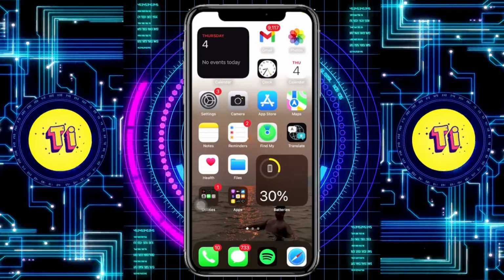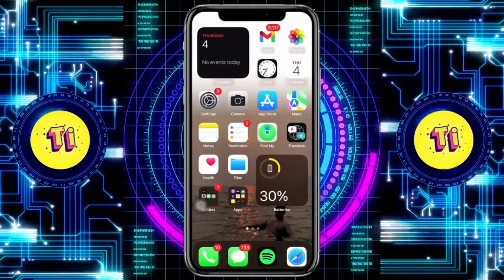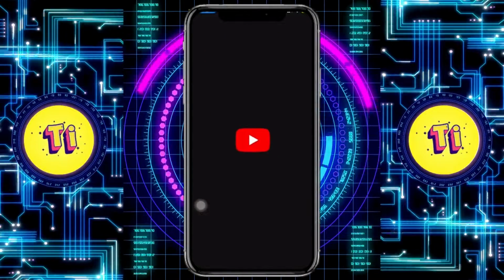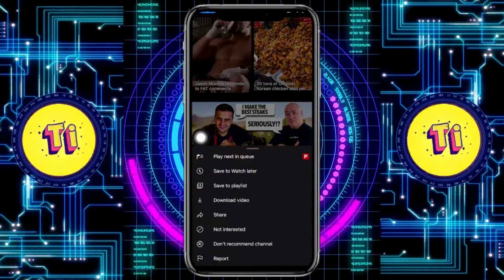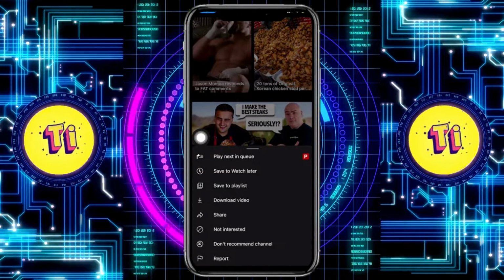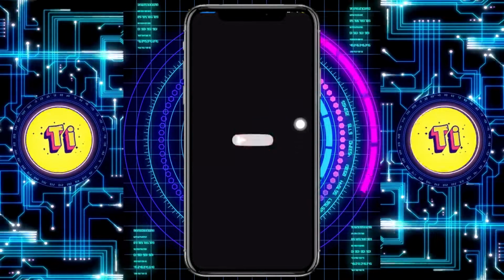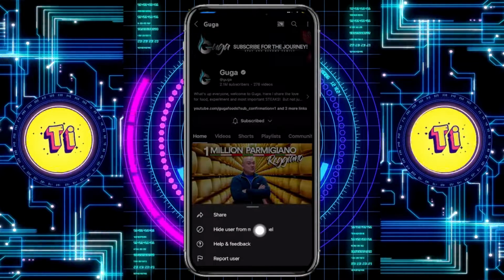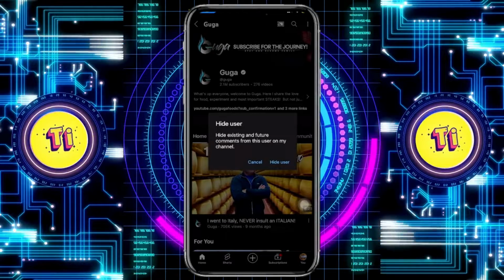How To Block YouTube Channel On iPhone New Update [easy]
🚫 Tired of unwanted content? Learn how to block a YouTube channel on your iPhone with our quick tutorial! In this guide, we'll take you through the simple steps to keep your YouTube experience tailored to your preferences.

Join us as we navigate the YouTube app settings, ensuring you have the power to block channels that don't align with your interests. Let's make your YouTube time more enjoyable! 📱🔒